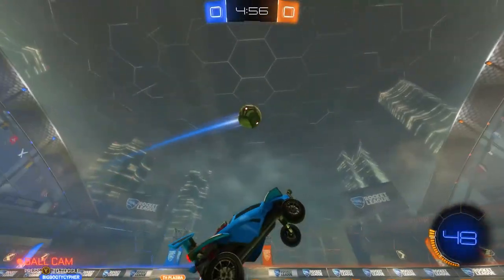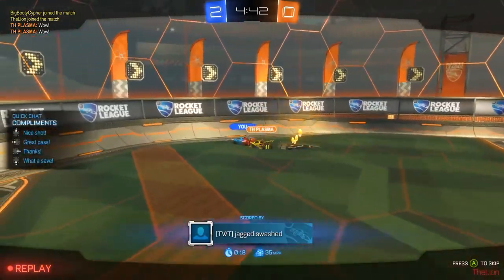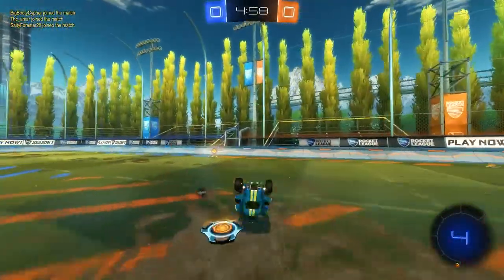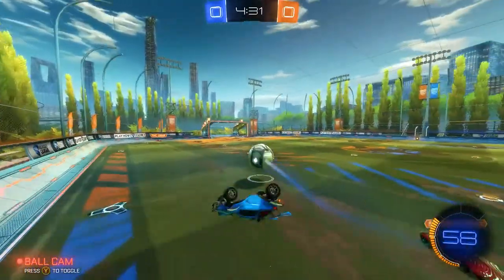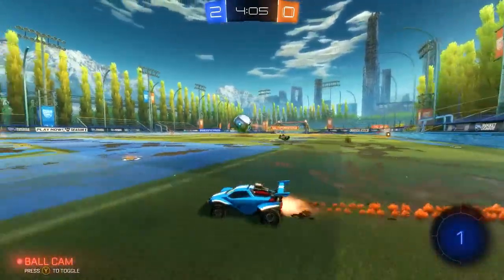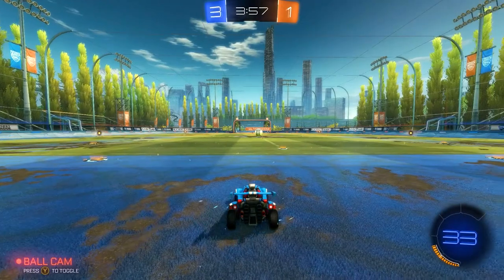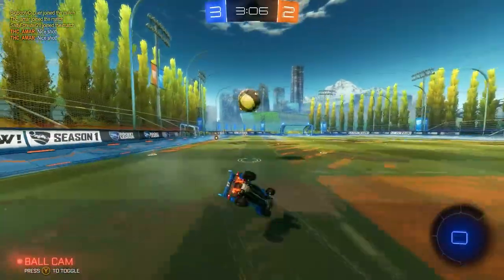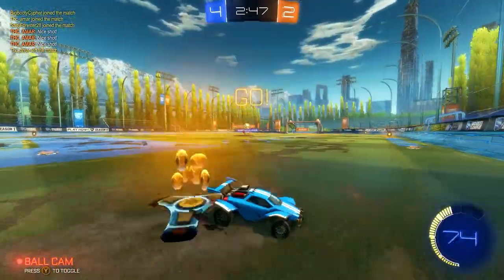How to Rank Up FAST at Rocket league for Beginners - PS4 XBOX PC Get better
This video will explain the best tips to get better at rocket league fast for beginners. The BEST Tips to Get BETTER FAST at Rocket league for beginners These tips were from a Grand Champion rank.

What Is Kineticz?
Kineticz is an E-Sport Organization Dedicated to it's community. We strive to be the top Org. in the gaming scene by providing you with quality content from our players and participating in gaming oriented events.

Rocket League is a high-powered hybrid of arcade-style soccer and vehicular mayhem with easy-to-understand controls and fluid, physics-driven competition. Rocket League includes casual and competitive Online Matches, a fully-featured offline Season Mode, special “Mutators” that let you change the rules entirely, hockey and basketball-inspired Extra Modes, and more than 500 trillion possible cosmetic customization combinations.